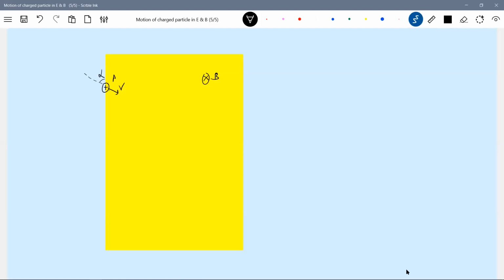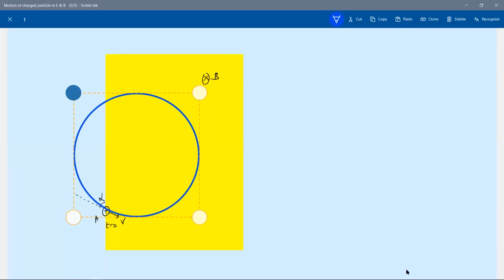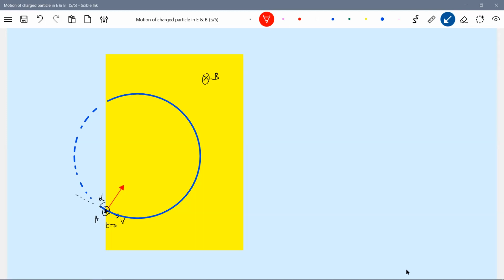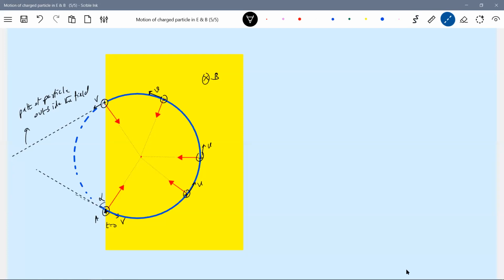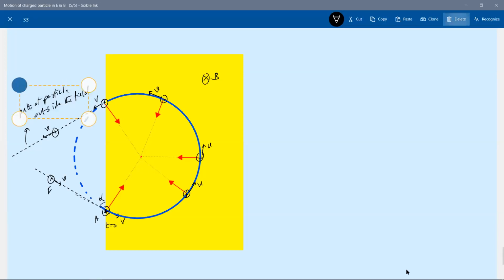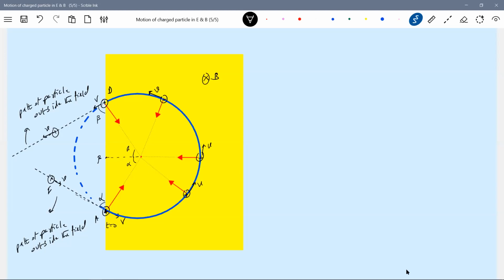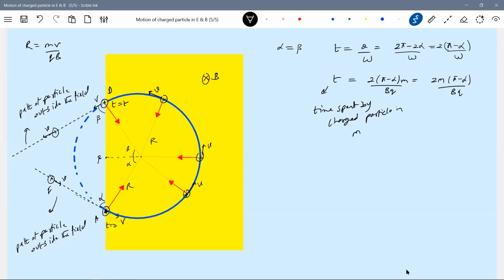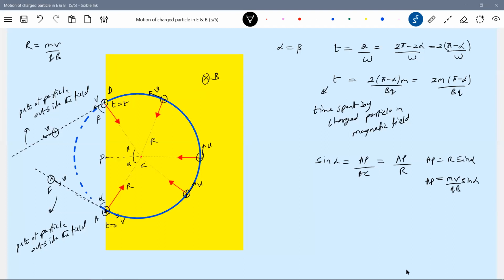8) A charged particle ( -q,m)enters a uniform magnetic field B (perpendicular to paper inward) at P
with a velocity v0 at an angle α and leaves the field at Q with velocity v at angle β as shown in the figure . Find the distance AB, time spent by charged particle in the magnetic field and angle β. | :moving charges and magnetism class 12 Physics | physicsnumericalshelp sridharsirphysics jeeadvancedphysics iitjeephysics jeeadvanced Thanx for watching this video😊 . Experience--20yrs ; Mentored below 100 and 1000 JEE Advanced Ranks.